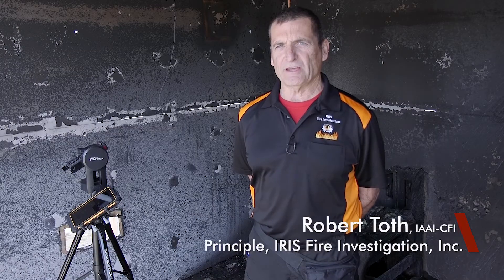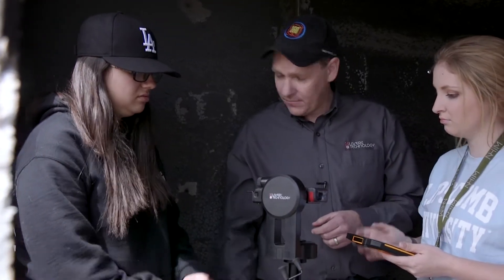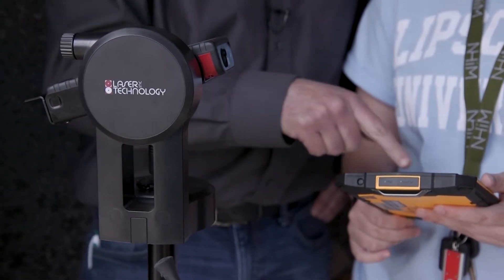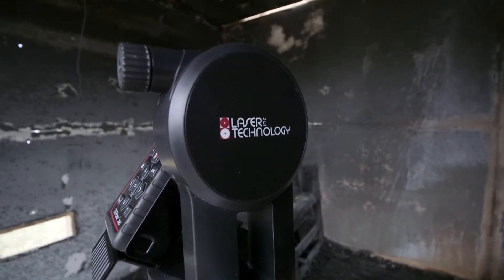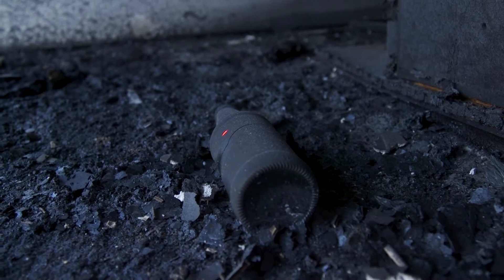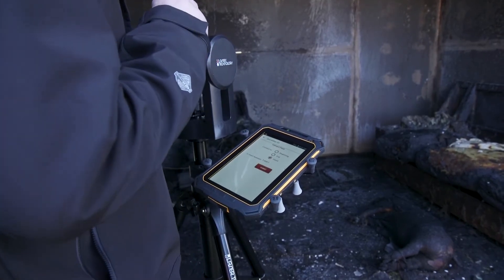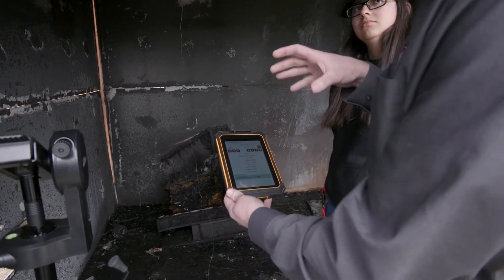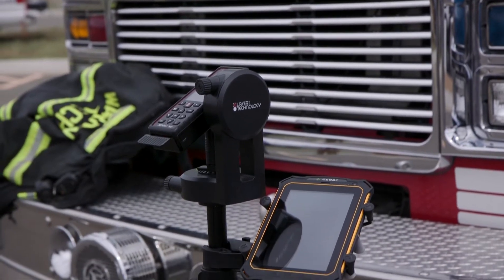QuickMap 3D and TruPoint 300 for Fire Investigations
Laser Technology’s QuickMap 3D TruPoint 300 incident mapping kit is featured as a portable, highly accurate and simple to operate solution for documenting a fire scene.  This video was taken during a live burn exercise at Warren Occupational Technical Center’s campus in Lakewood, CO.  A team of professional fire investigators helped prepare for this event in an effort to expose Warren Tech students about forensics.

To learn more about QuickMap 3D please